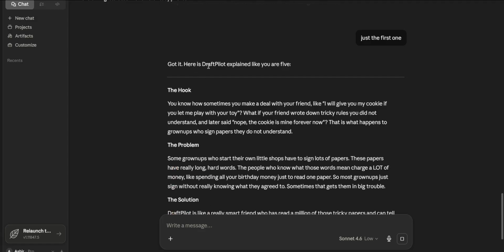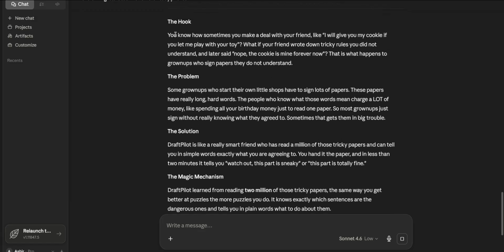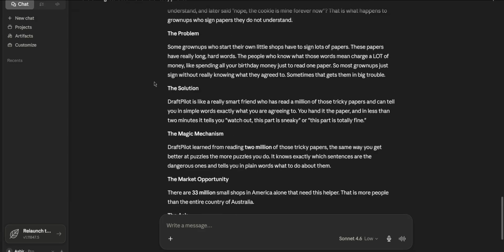How to explain a topic like I'm 5 in Claude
How To Explain A Topic Like I Am 5 In Claude (Step by Step)

Want to simplify complex subjects and streamline your workflow? 🚀

In this step by step tutorial, I will show you exactly how to explain a topic like I am 5 in Claude so you can break down difficult concepts easily, grasp new ideas instantly, and manage AI powered tasks more efficiently.

You will learn how to:

✅ Write clear prompts to trigger simplified explanations

✅ Adjust the AI persona to act as a patient teacher

✅ Use analogies and basic vocabulary for better understanding

✅ Refine the output to ensure perfect clarity for any beginner

By the end of this guide, you will have a crystal clear understanding of any subject and be ready to boost your productivity!